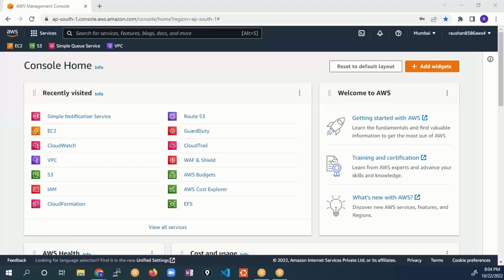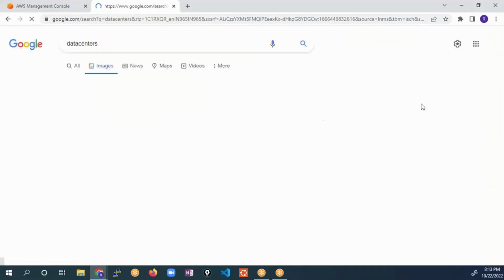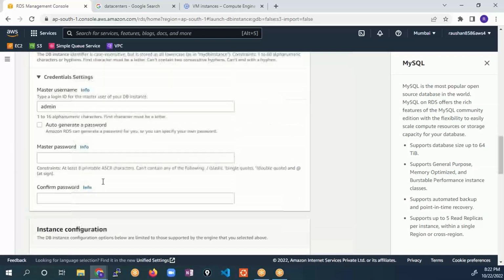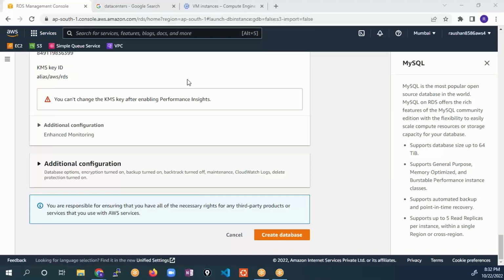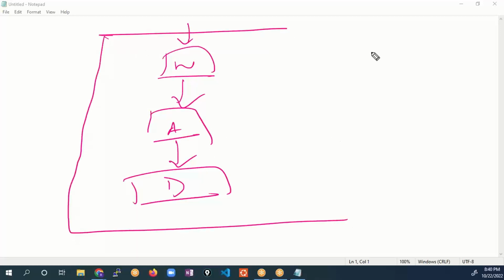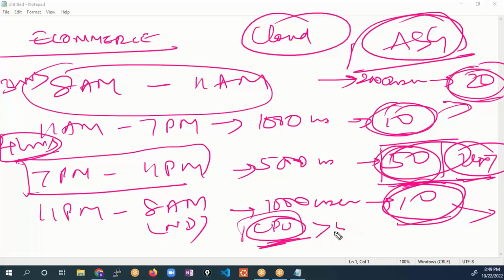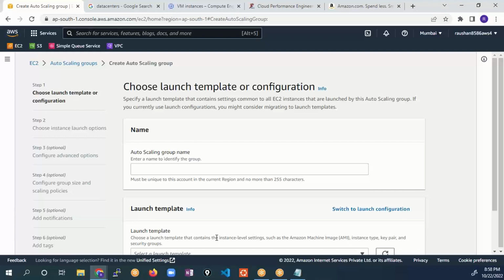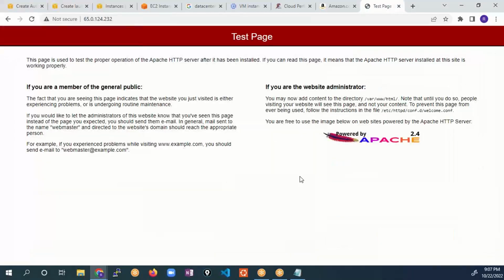Free Workshop on-Auto Scaling in AWS Cloud for Performance Engineer on 22nd Oct 2022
2) Cloud Performance Engineering in DevOps - Core to Master Level

9) SAPGUI protocol - Performance Testing for SAP applications Using LoadRunner

19)Automated Performance : End user experience , Monitoring and Jenkins Pipeline execution – Crash Course

28)Winning New Performance Testing Clients and Presenting Performance Test Proposals

29)Crash Course On Performance Monitoring – End User Experience of Web and Mobile Apps